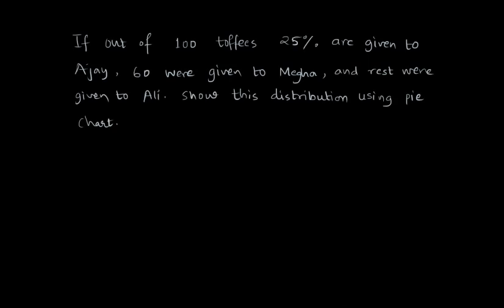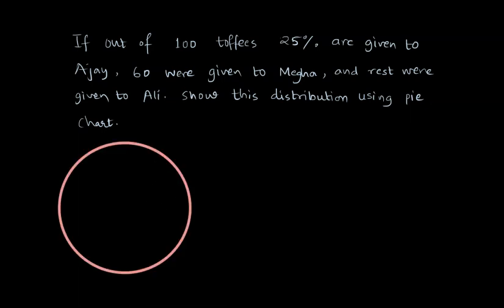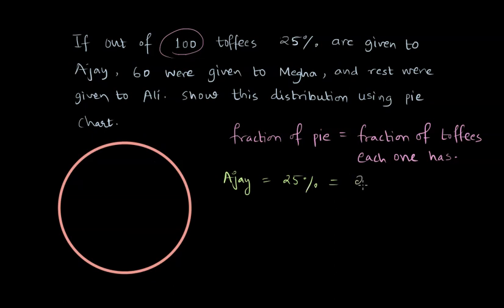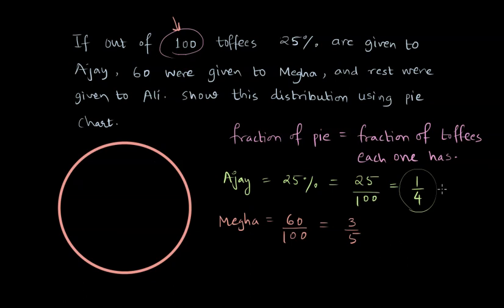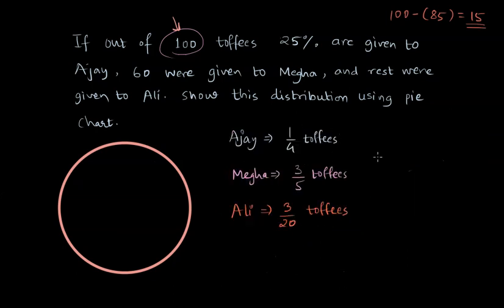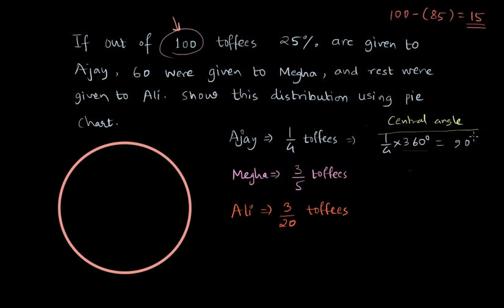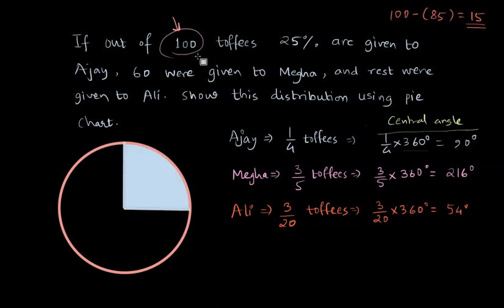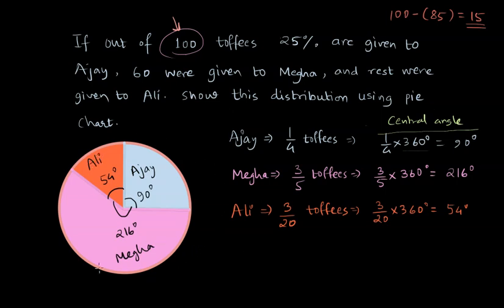How to Draw a pie chart? - with example | Statistics | UP Math class 7 | Khan Academy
This video explains how we can draw slices of a pie chart form the given data.

Created by
Devashish Phadnis